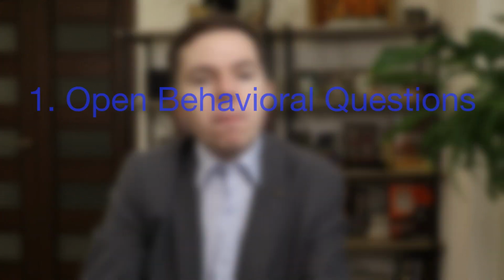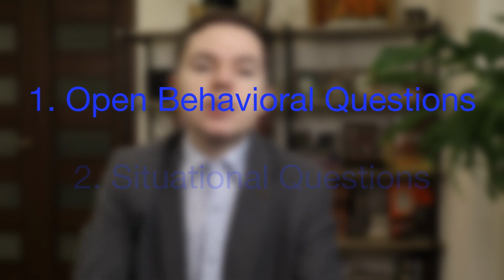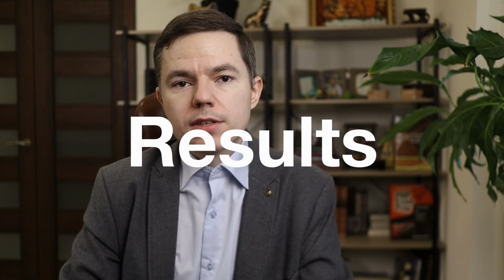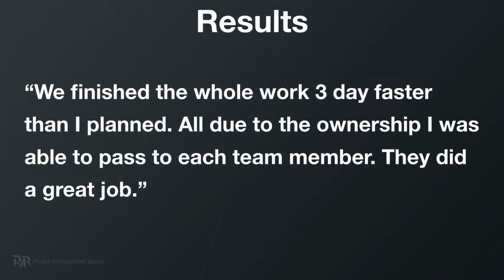STAR Interview Questions and Answers | Behavioral Interview Questions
👉 Managing or just coordinating? Free 3-min check:
⠀ STAR interview questions are tricky. But using an upgraded STAR method, you can nail them all. Yes, you need to select a story to tell. This story shows your preferences and how sincere you are. Recruiters like behavioral questions because it's easier to assess your skills through relatable stories.